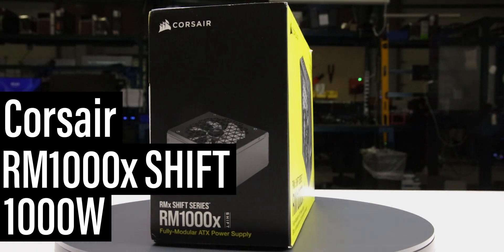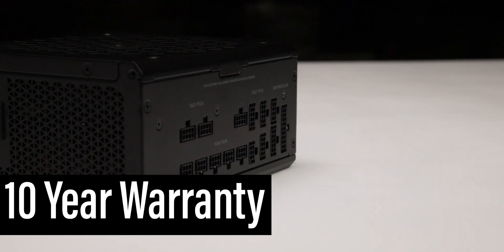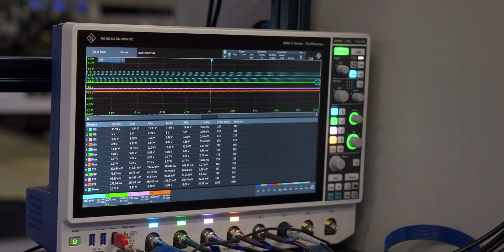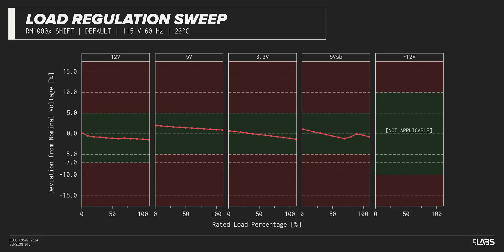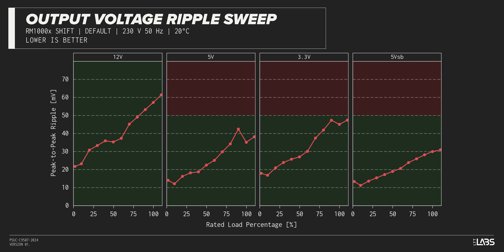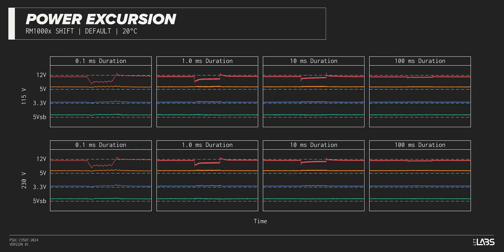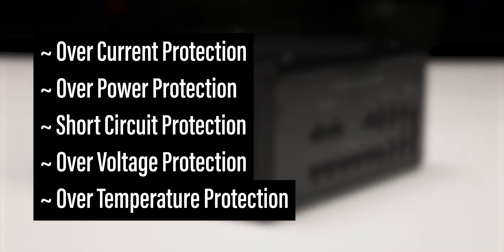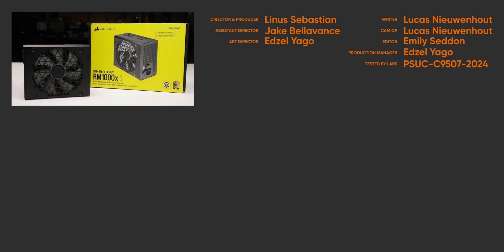Corsair RM1000x Shift 1000W Power Supply - LABS Test Report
The Corsair RM1000x SHIFT is a 1000W fully modular, ATX form factor, ATX 3.1 power supply. It offers a single hybrid fan mode and was launched with a MSRP of $209.99 USD. It is part of Corsair’s RMx SHIFT lineup, which features a distinctive design that repositions cable connections to the side, aligning them with the case’s side panel for easier access and streamlined cable management. This setup is particularly beneficial for users who prioritize clean builds and efficient cable routing. Corsair provides a list of compatible cases for the RMx SHIFT series, although this unit fits any ATX-compatible PC case with a minimum 210 mm width and at least 30 mm clearance on the connector side to ensure side access.

While the RM1000x SHIFT omits Under Voltage Protection (UVP) in favor of Catastrophic Failure Protection (CFP)—a basic feature not typically marketed as a selling point—its efficiency at low loads and resilience to brownouts make it a reliable choice for those seeking a dependable power supply.

CHAPTERS
0:00 Introduction, dimensions, and included cables
1:14 Sponsor - PIA
1:28 Efficiency, stability, and brownout testing
2:55 Excursion test and over current protections
3:48 Conclusion